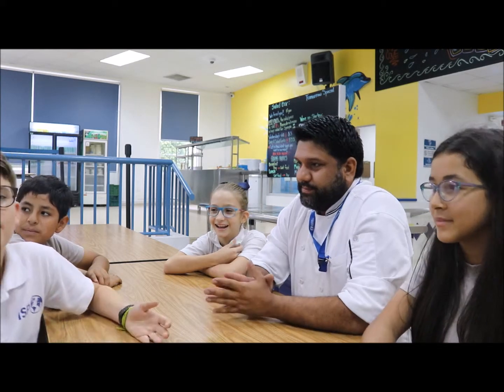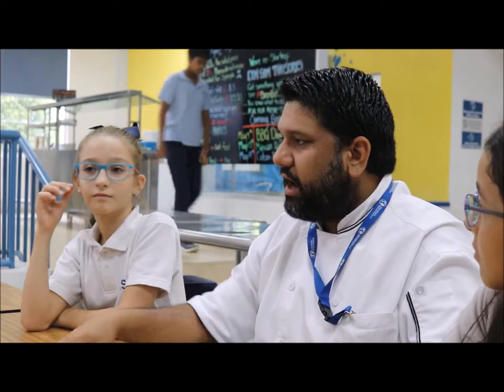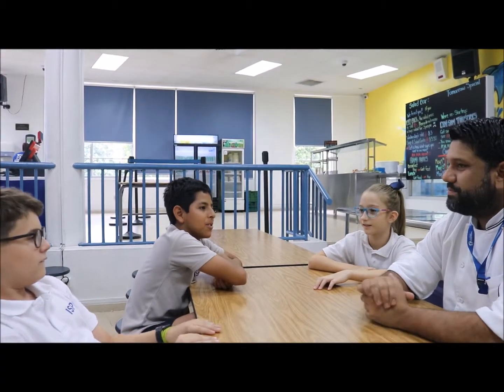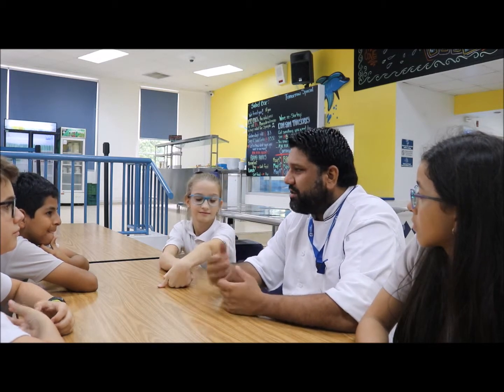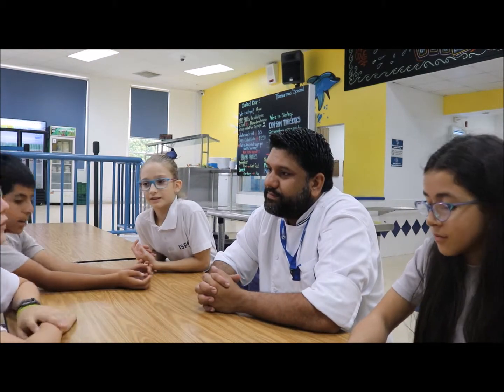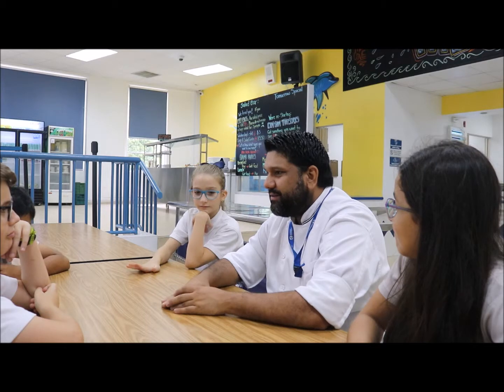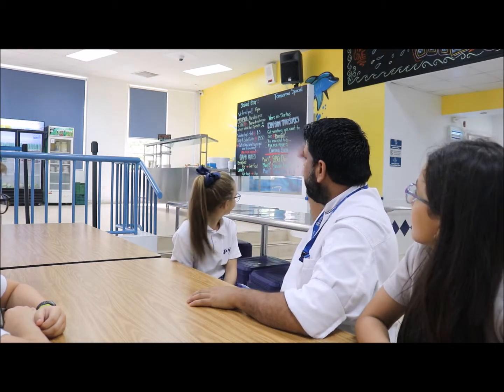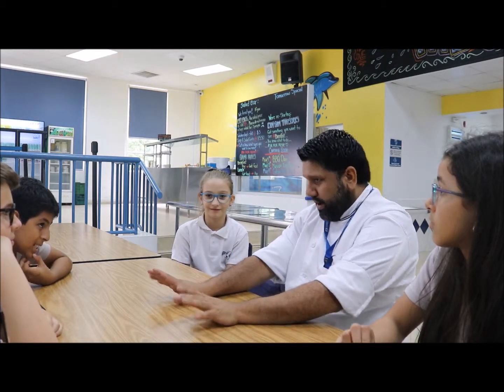PODcast 2019 lunch with..... the school chef